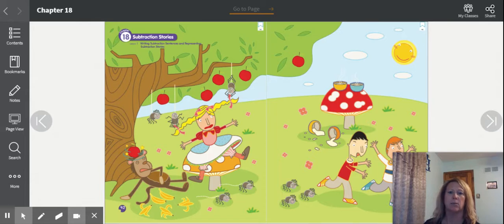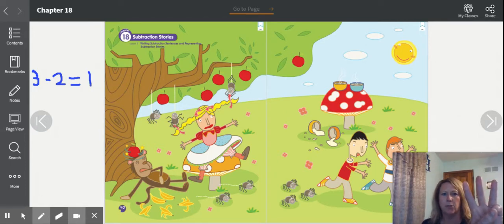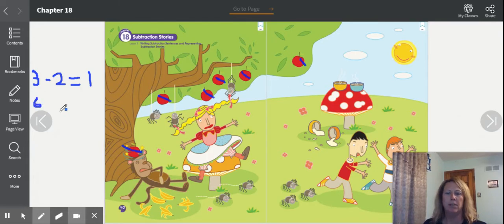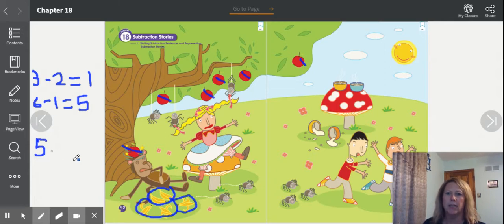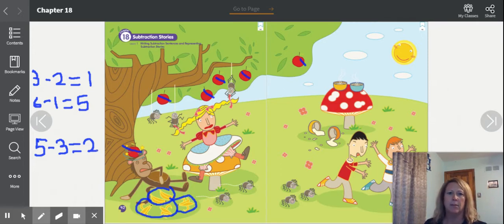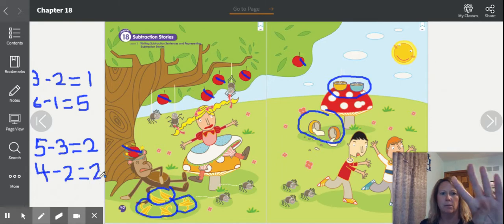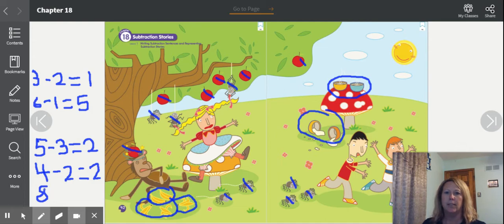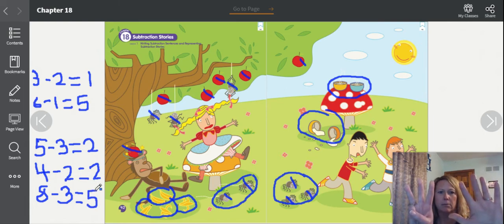Monday's Subtraction Stories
Monday 3/6 math lesson